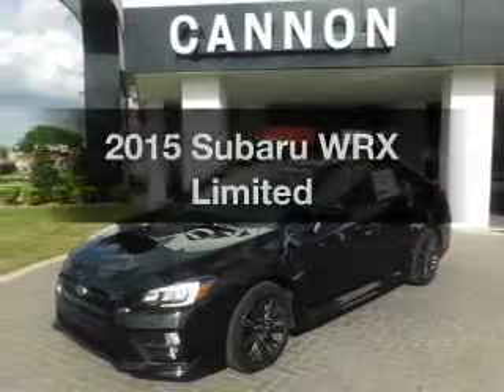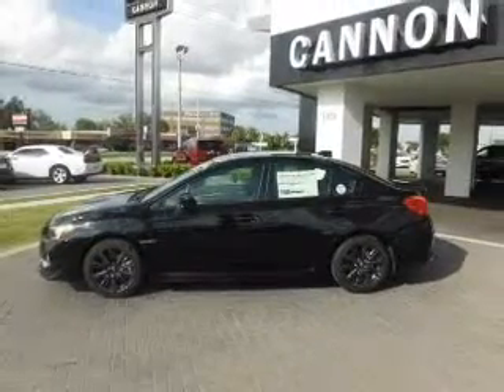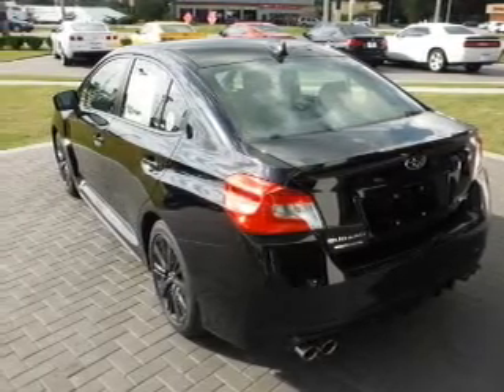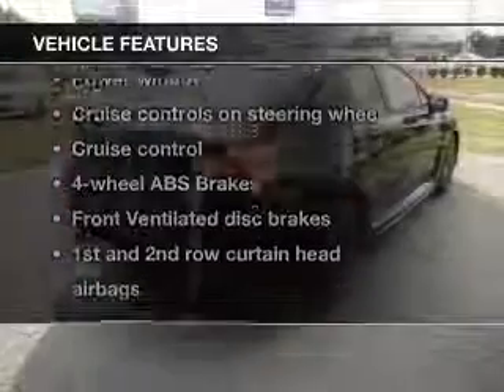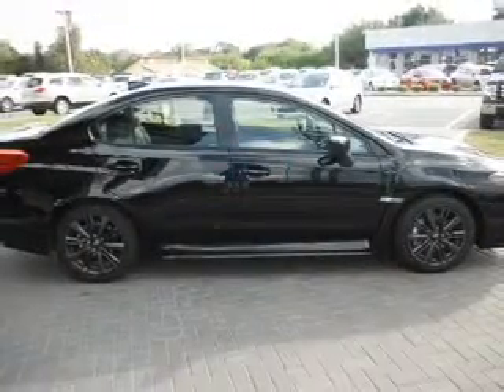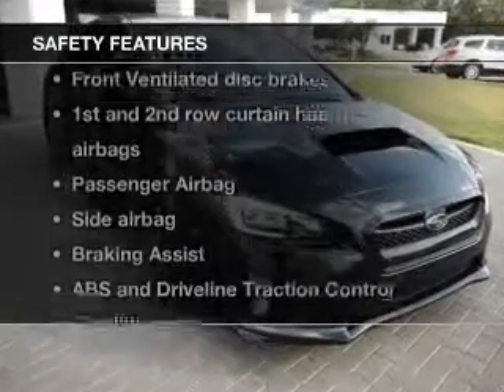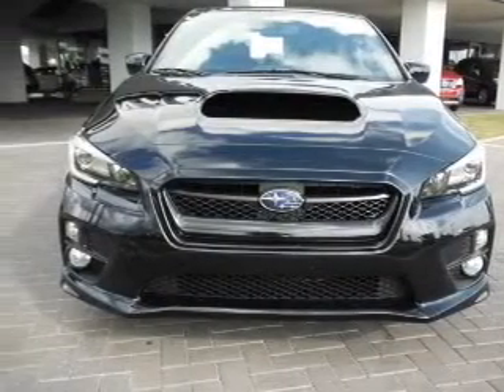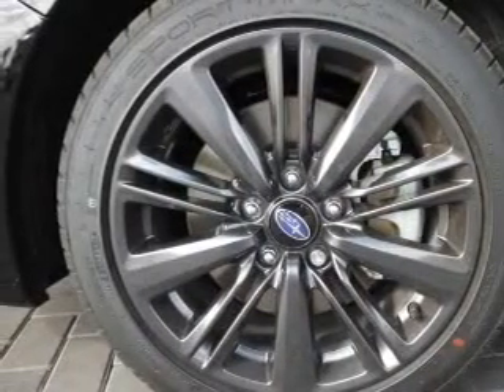2015 Subaru WRX - Lakeland FL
Year: 2015
Make: Subaru
Model: WRX
Trim: Limited
Engine: 2.0 liter H4 16 valve
Transmission: 6-Speed Manual
Color: Crystal Black Silica
Mileage: 9
Address:
5210 S. Florida Ave.